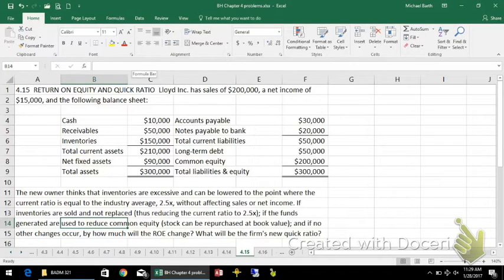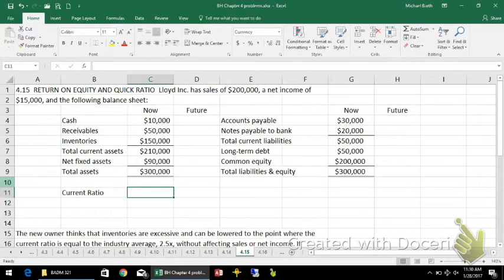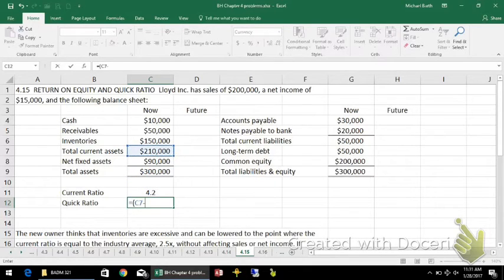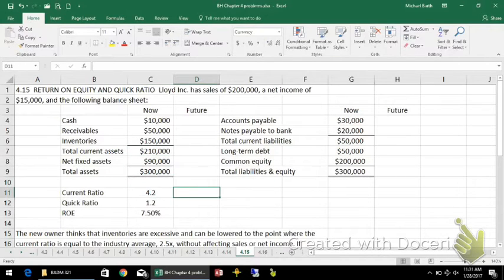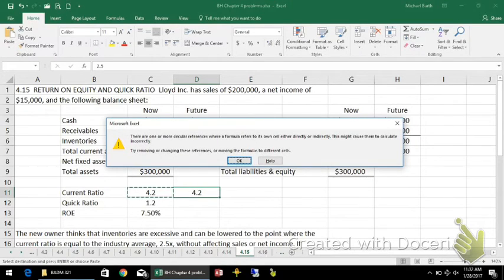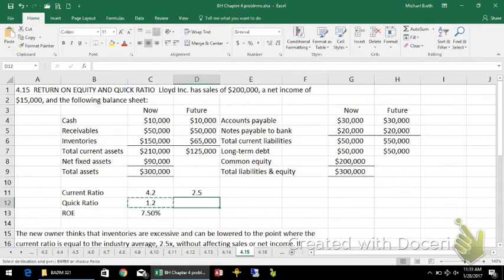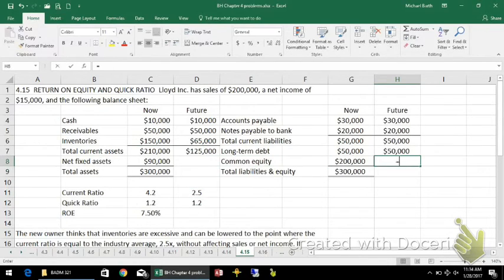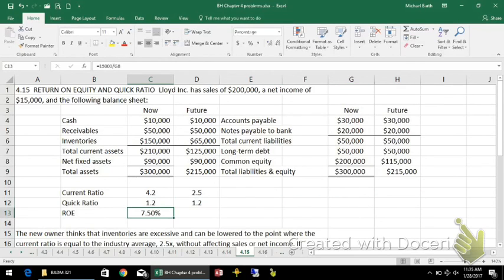BH Problem 4.15